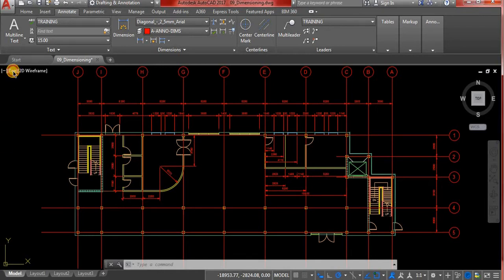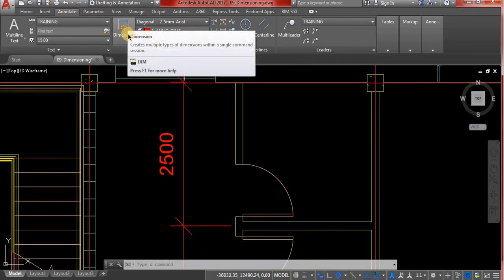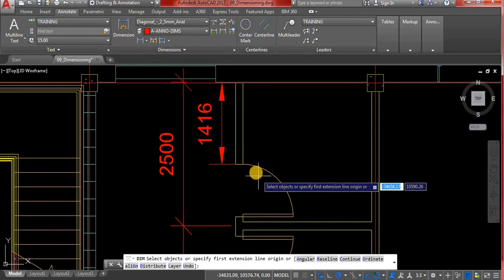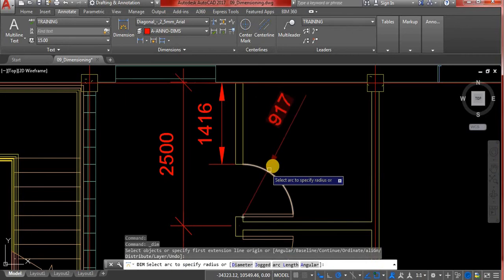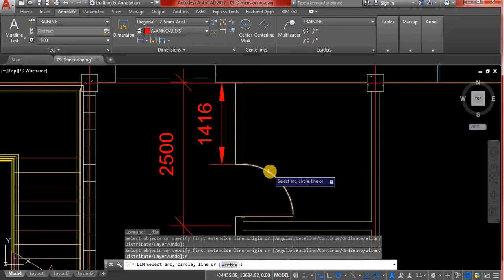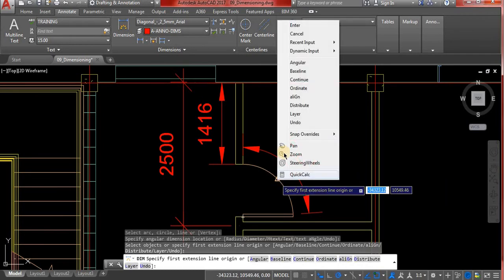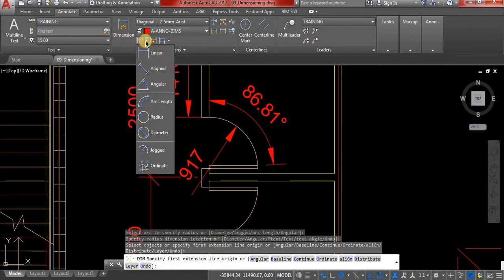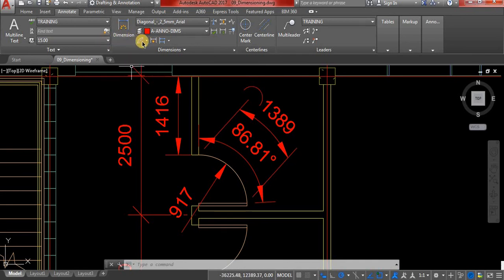AuoCAD-Automatic Dimensions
Automatically create dimensions for selected elements, then preview and easily adjust their placements as desired. It is easier than ever to create and modify any measurement